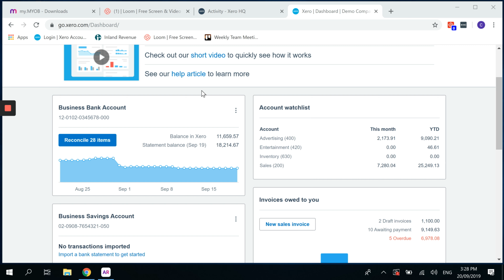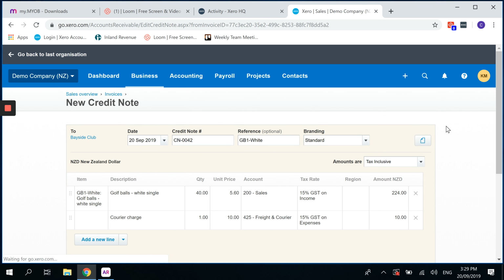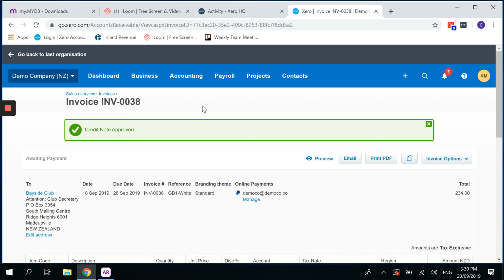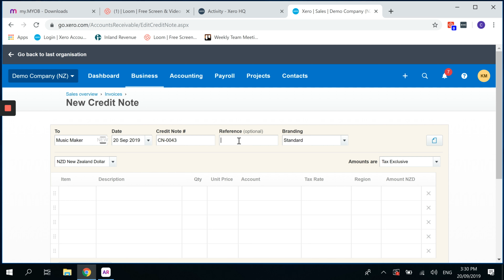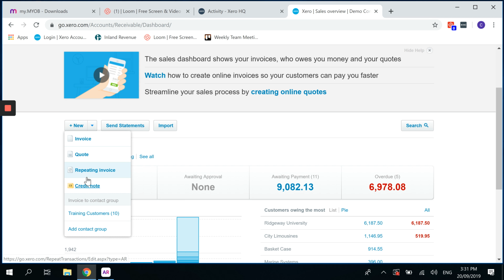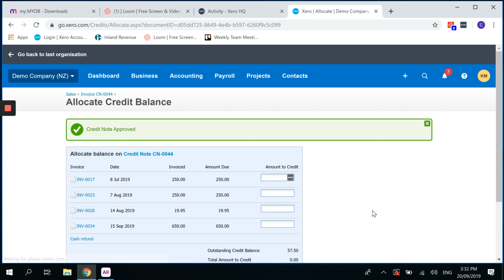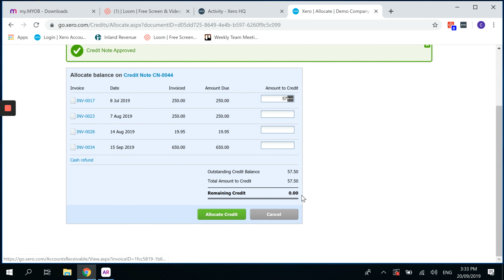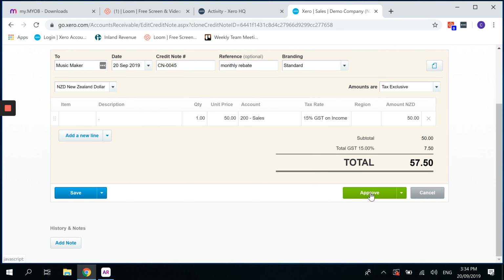How to Create a Sales Credit Note